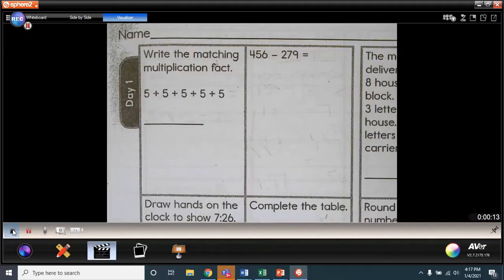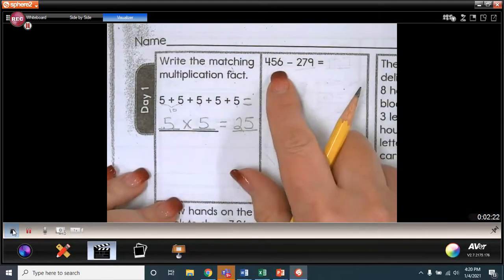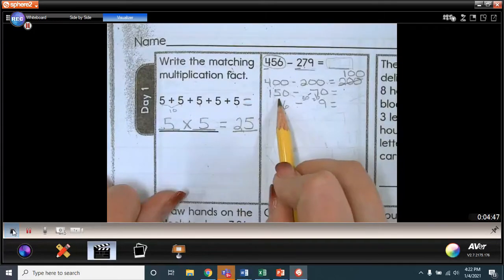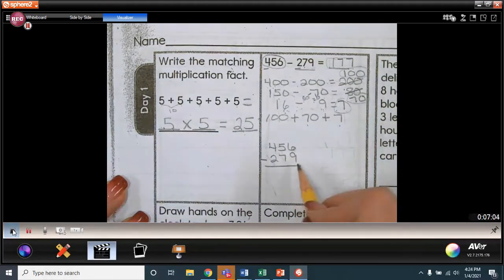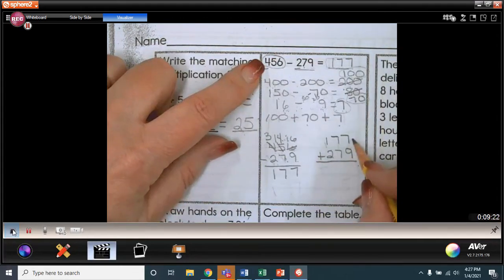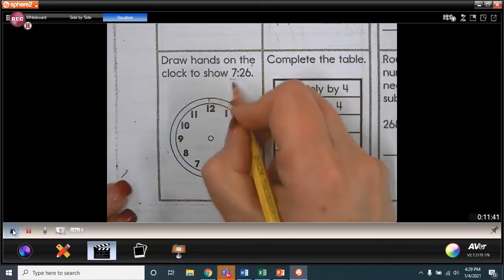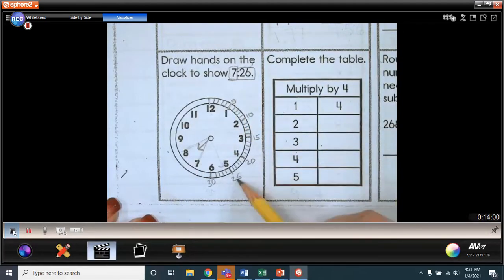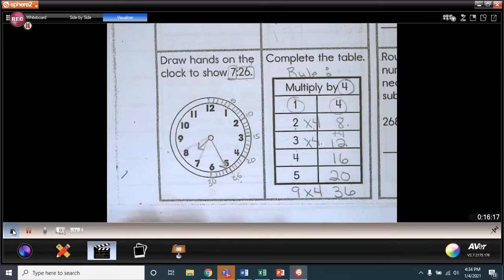DMA Week 15 Day 1